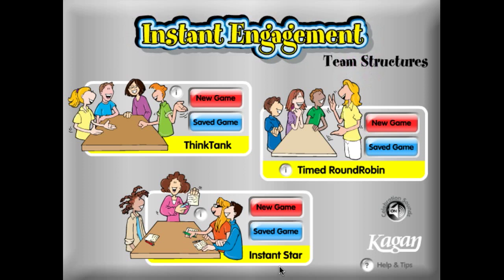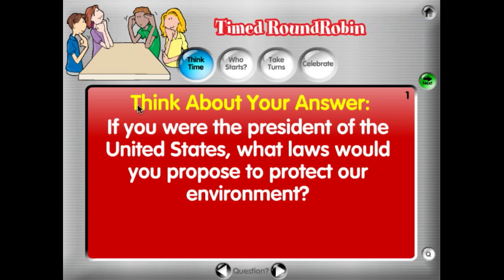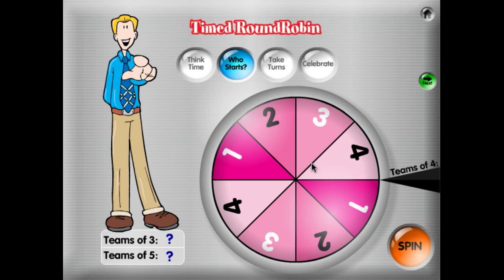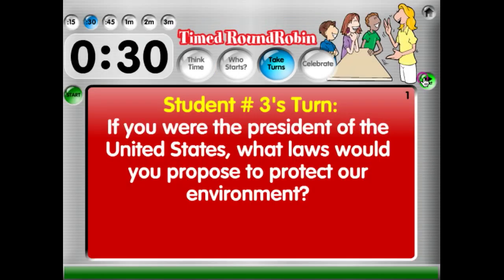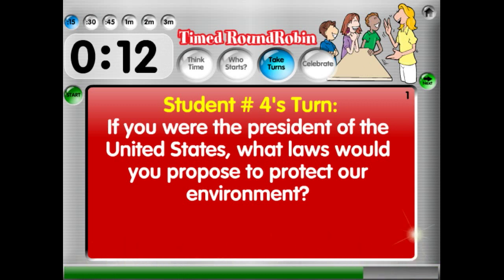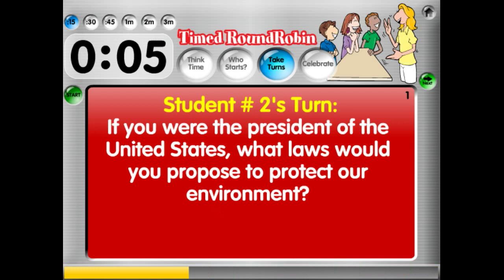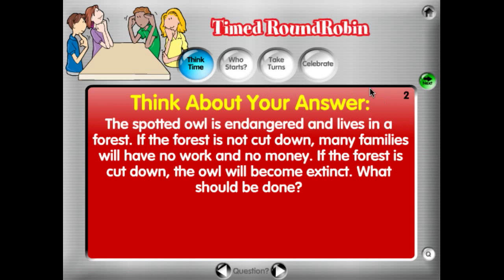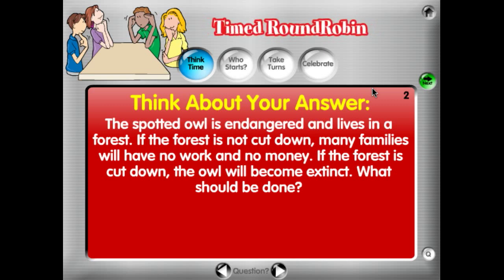Instant Engagement Demo: Timed RoundRobin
Demo overviews how to use Instant Engagement Software with the Kagan Structure Timed RoundRobin.

Create engagement—instantly! Just add your own questions. Using game-like structures, Instant Engagement leads you and your students through step-by-step instructional strategies for review, thinking and discussion, idea generation, and problem solving. There are 3 different programs in this series: 1) Pair, 2) Team, and 3) Class. Each program includes three structures designed to cover the range of classroom objectives. Use Quiz-N-Show for pair review sessions to boost test scores in any subject. Use Mix-Pair-Share to have your students mix to the music and then pair up with a classmate to discuss the prompts you enter—from what they did last weekend to the Theory of Relativity. Use ThinkTank to promote higher-level thinking and in-depth discussions in teams about your curriculum. Learning becomes fun, not a chore with these inte ractive strategies. Good teaching is a snap! Whether you know and love Kagan Structures or you're just looking for a way to step up student engagement in your class, you now have the perfect tools to engage every student, every time.